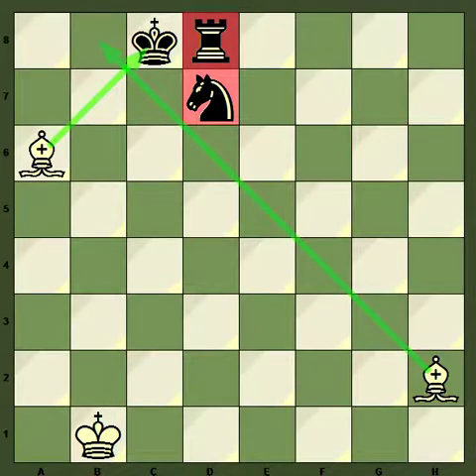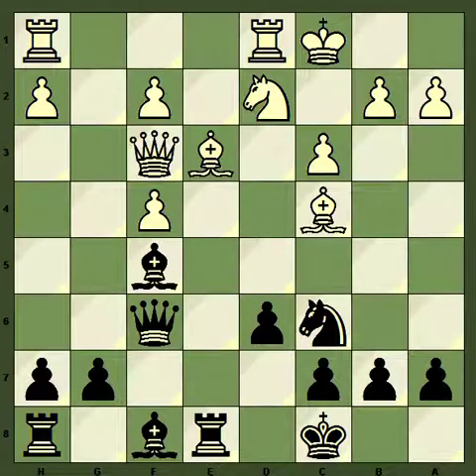Chess.com: Intermediate Checkmates 2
FM Ingvar Johnannesson presents Intermediate Checkmate Patterns for those ready to move past beginner knowledge of checkmate scenarios and on to the next step. Johannesson brings real game scenarios featuring beautiful sacrifices appropriate for different mating patterns.